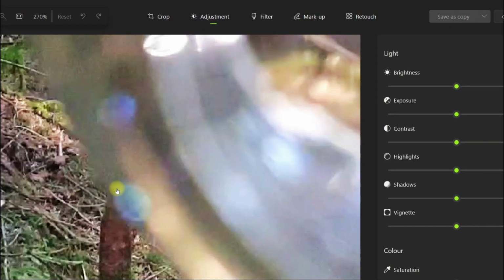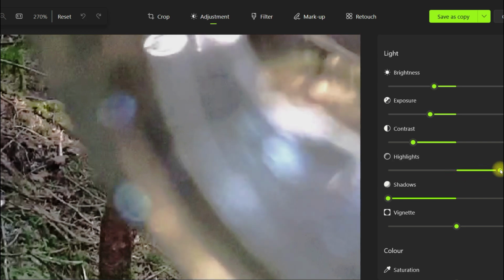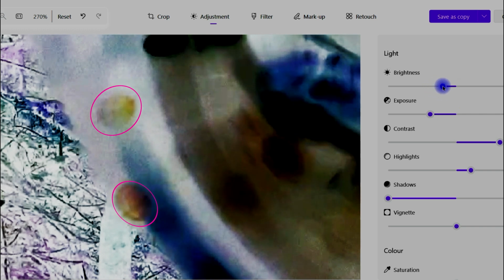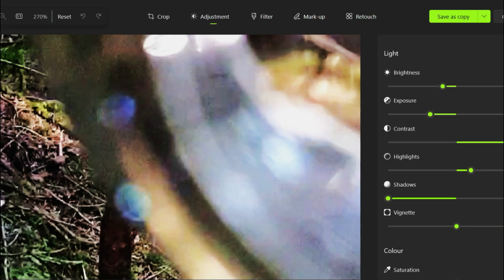Mercury 80 Bigfoot Analysis through a glass weirdly part 2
This is the analysis of all the screenshots I took of the previous video. In Part 1, where I looked through the bottom of a glass into the forest. The Xanue advise there are many layers. By adding another layer it helps them to show themselves and their presentations of themselves to us. Here goes. See what you think.